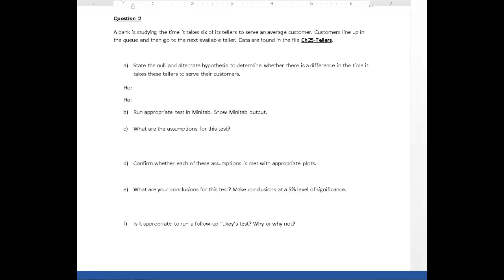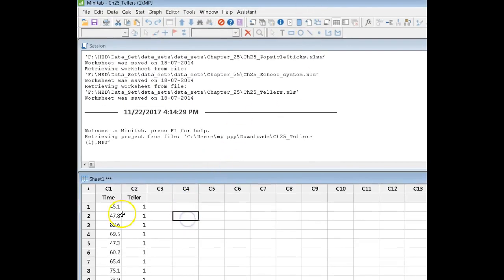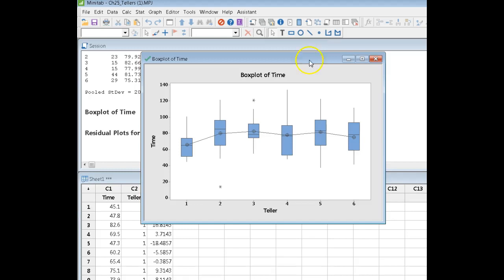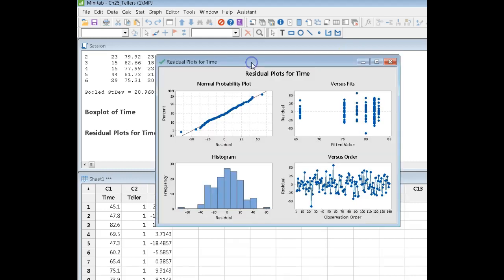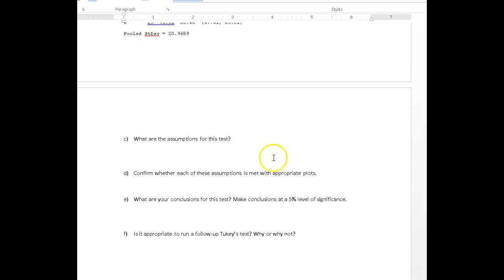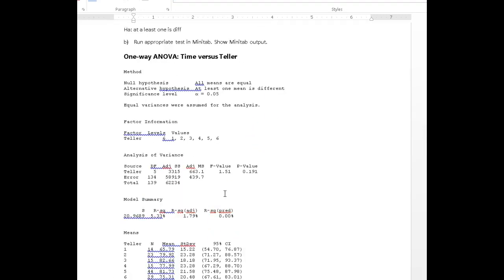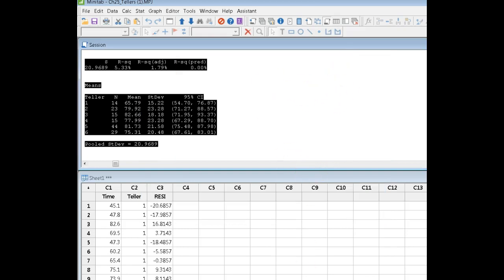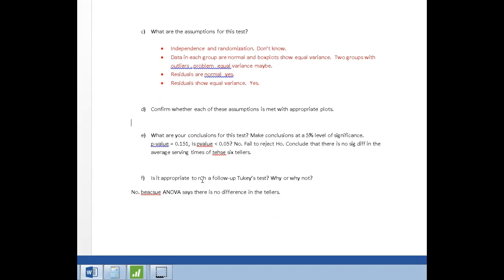Worked Solution to illustrate assign 7(Q2)